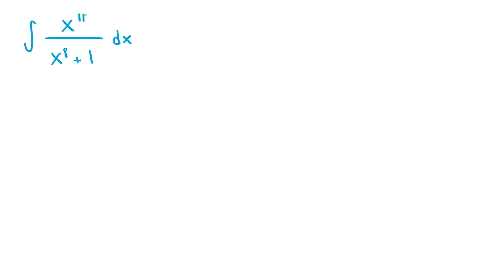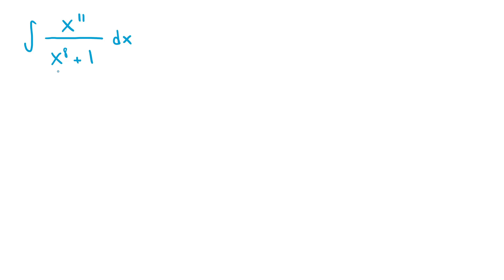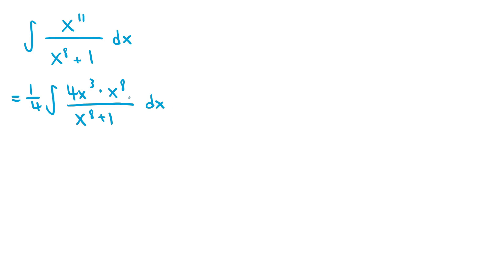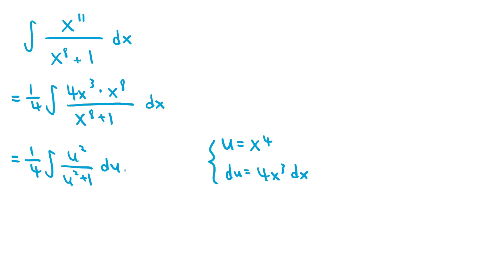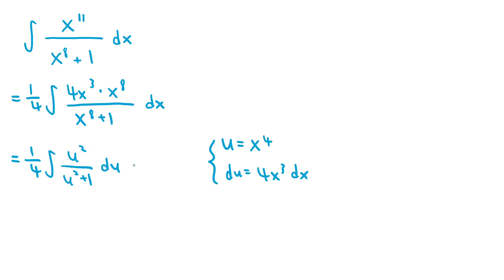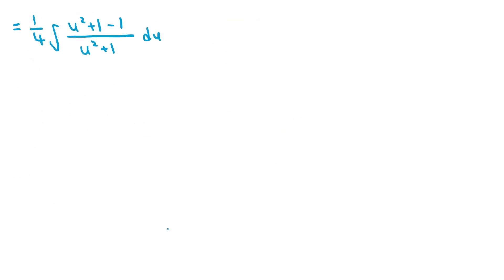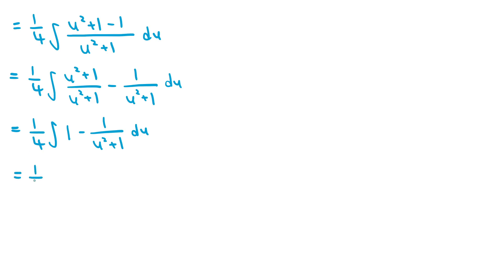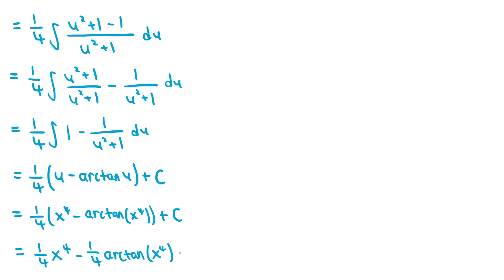Integral of a Nice High Degree Rational Function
We go through the integral of x^11/(x^8+1) which we solve using a reduction of exponent substitution to deal with the high degree in the denominator of the rational function.